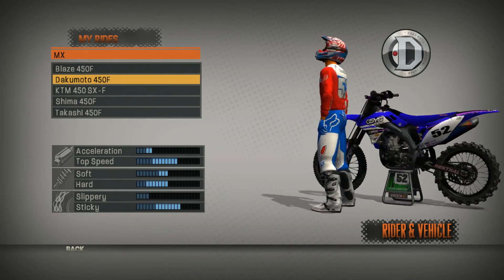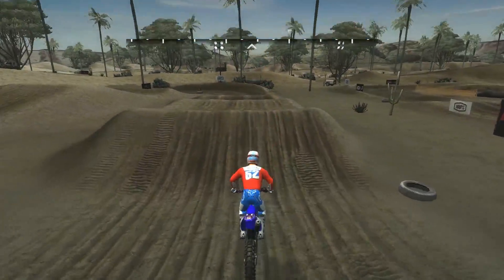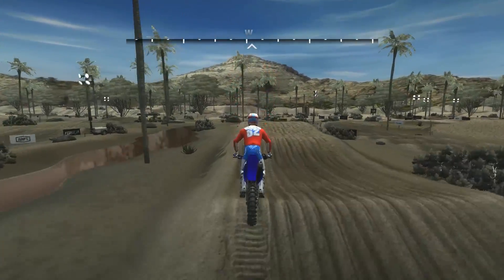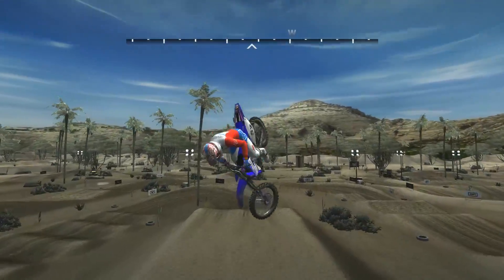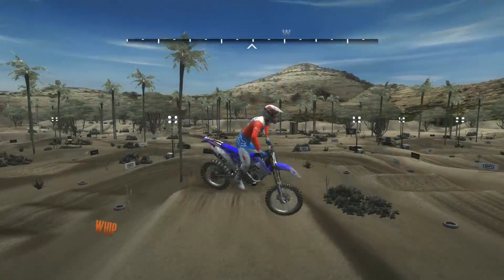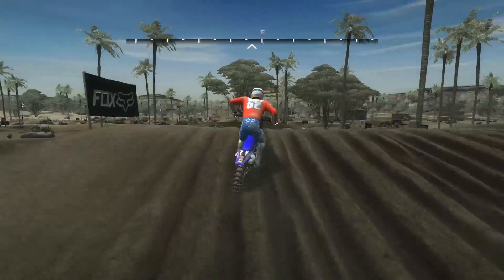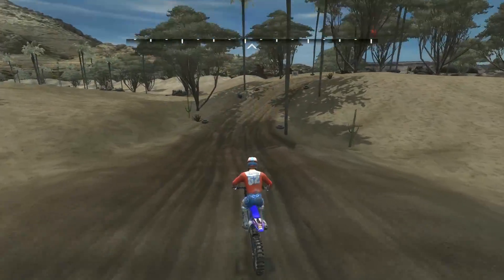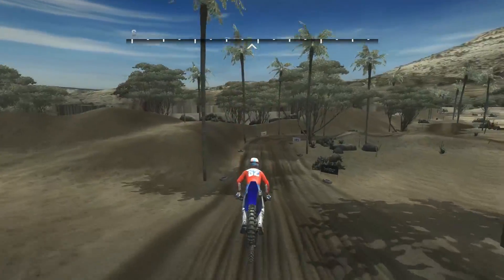MX vs. ATV Reflex - Laroma Desert - Custom Track Gameplay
Remember MX vs. ATV Reflex? Me too! NGHTSHFT dropped a sweet new custom track for us PC players and I decided to give this awesome track a go for my latest video. Check it out!